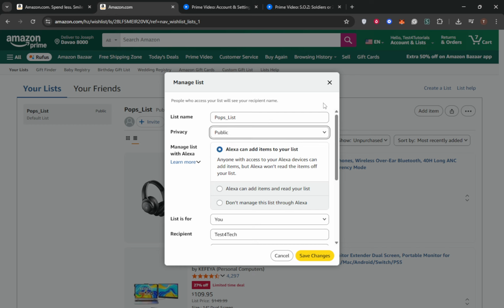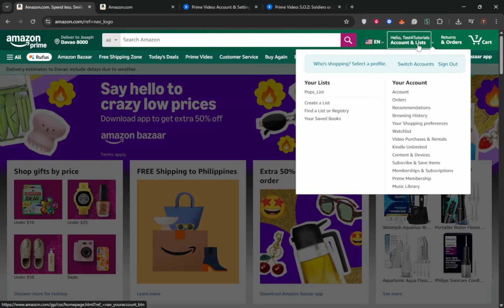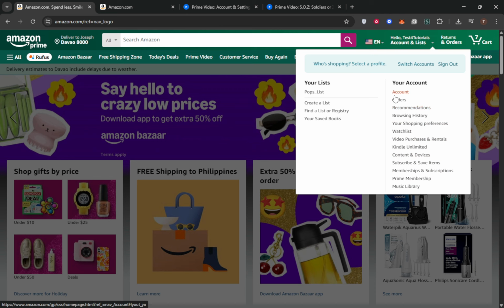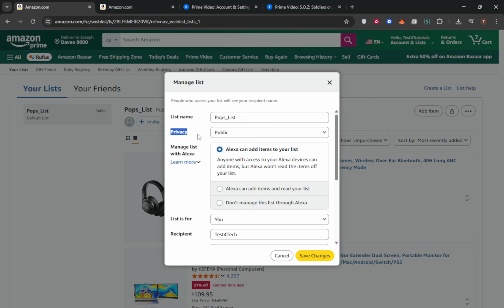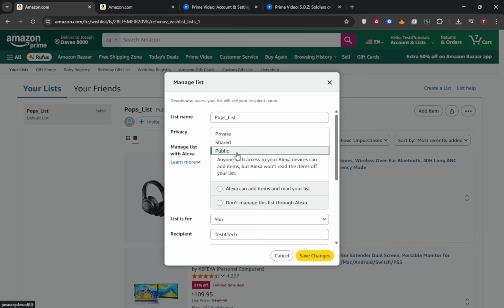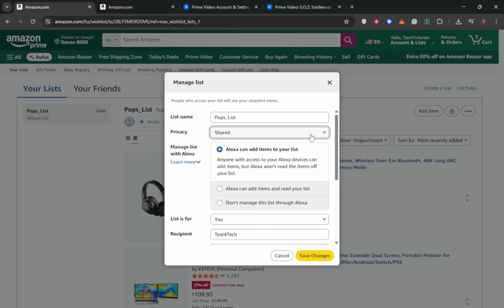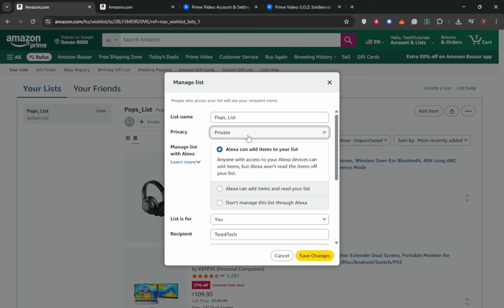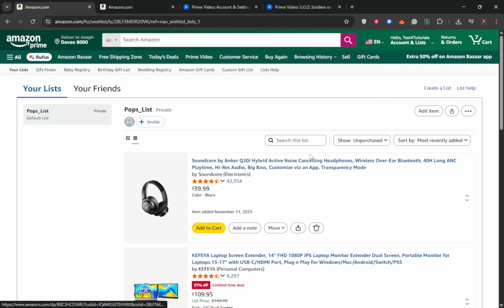How to Make an Amazon Wish List Private or Public [2026 Guide]